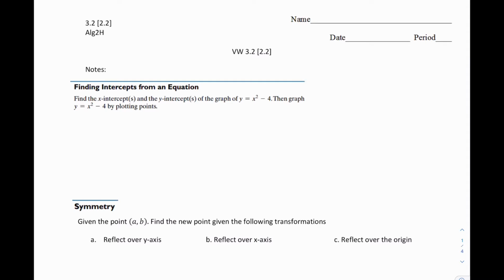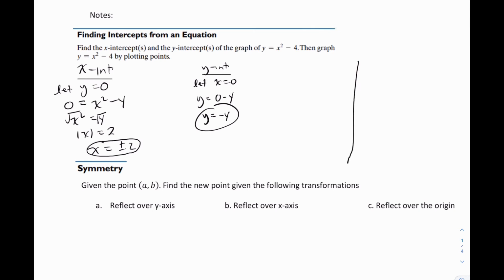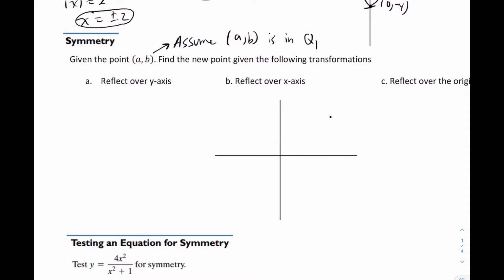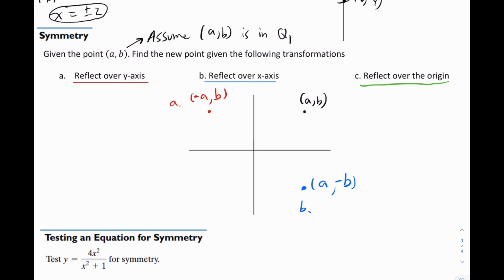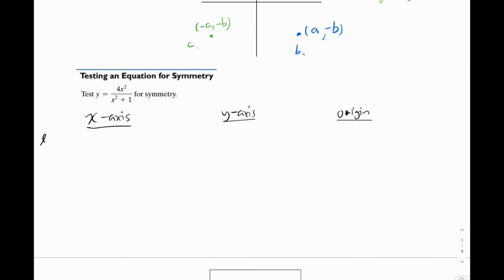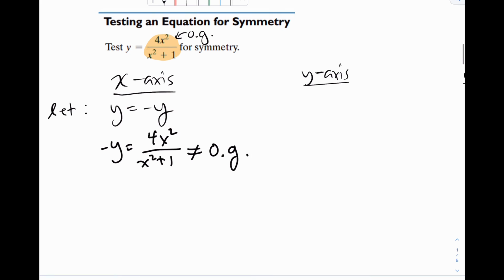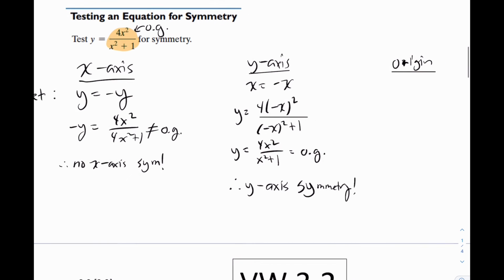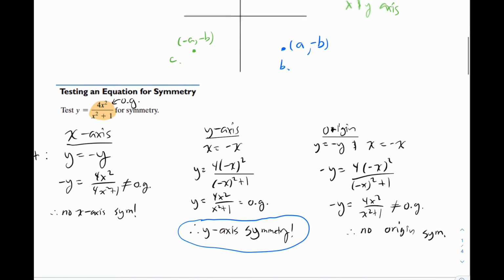VW 3.2 [2.2] 2H